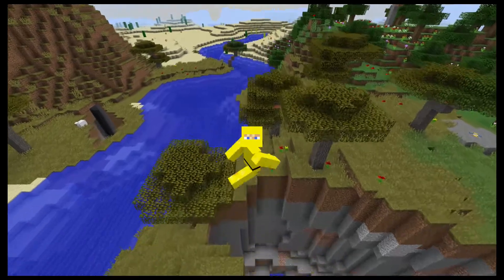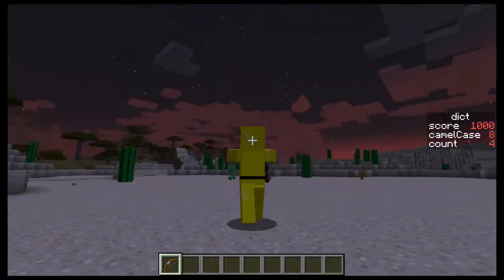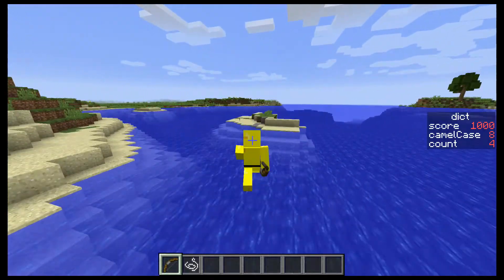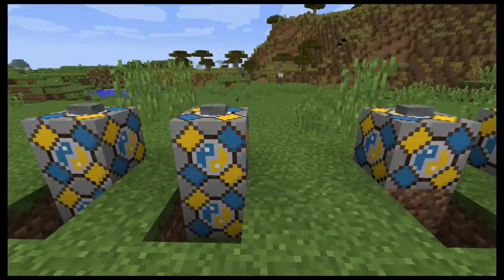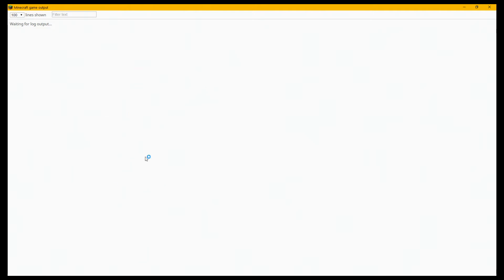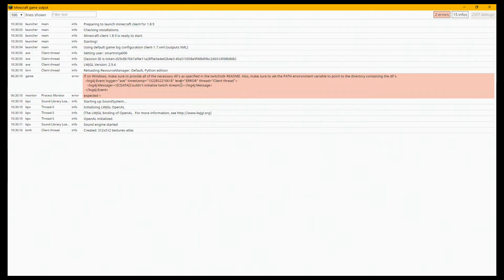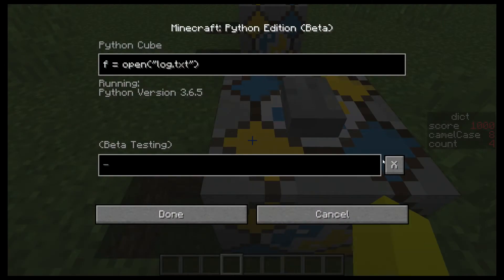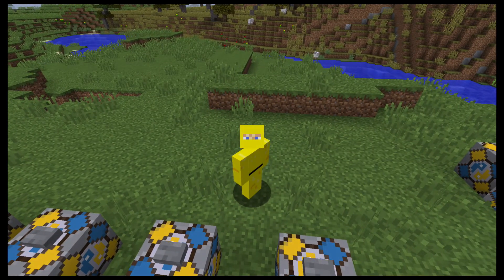How Minecraft: Python Edition Works | Minecraft: Command Blocks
Today we take a look at how I did Minecraft: Python Edition!!! It's a really simple thing.